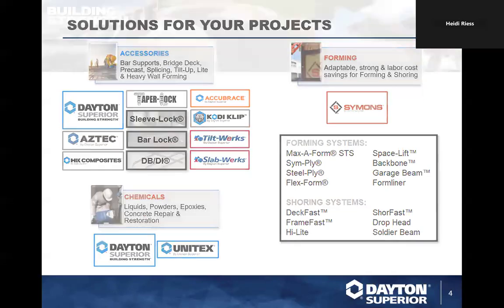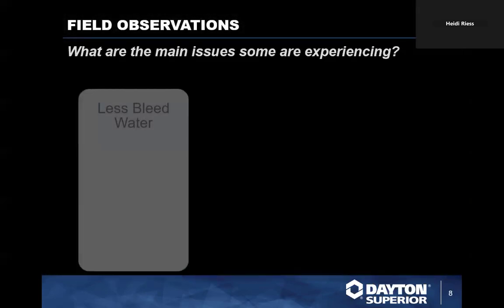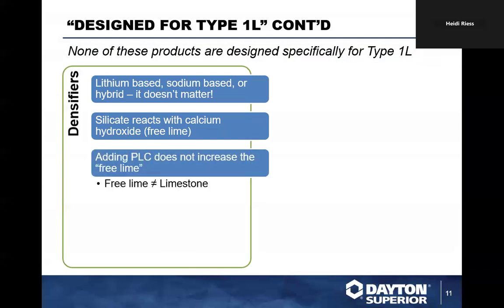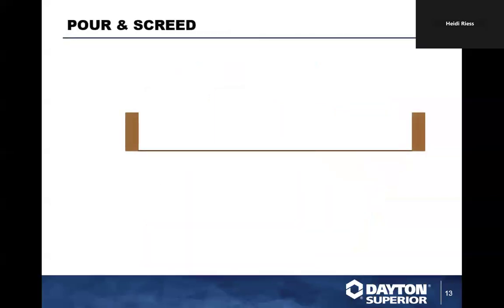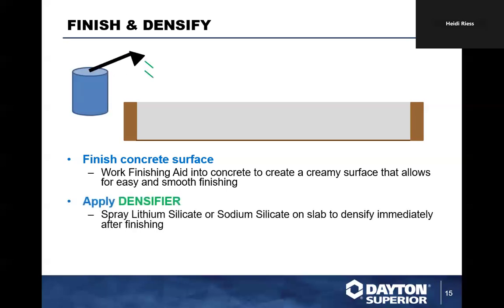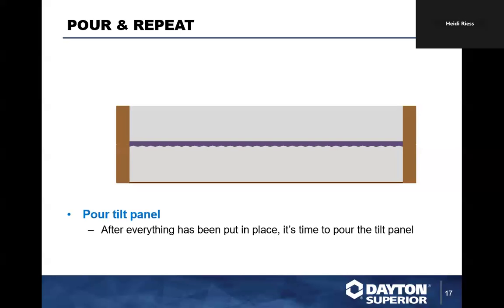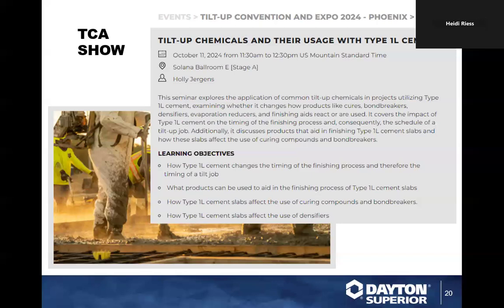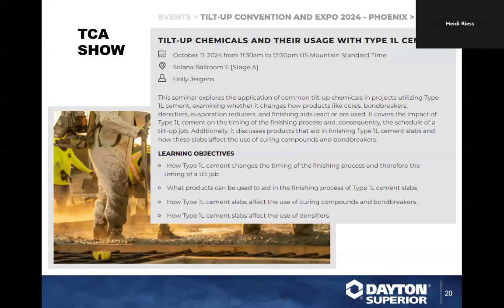Type 1L and Tilt-Up Chemicals - Webinar Training by Dayton Superior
A recording of our live webinar training, held on September 17, 2024. Learn more about our available chemical solutions